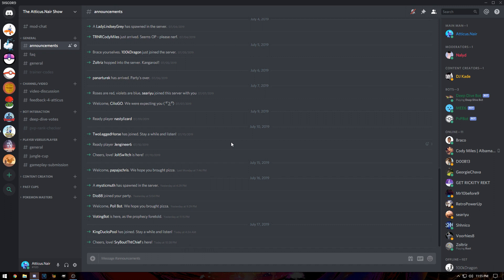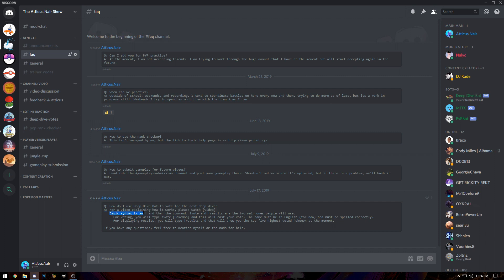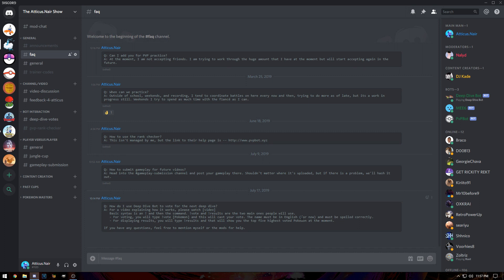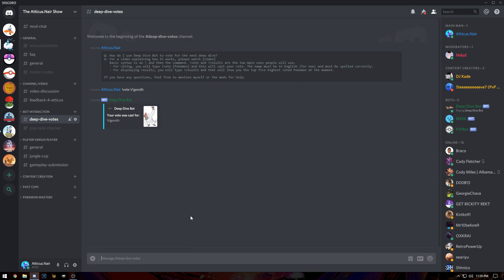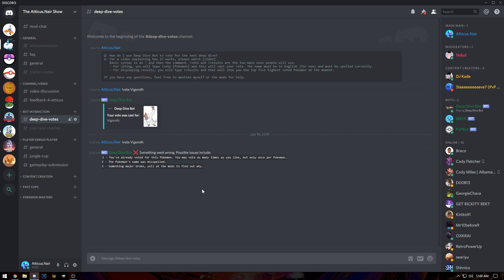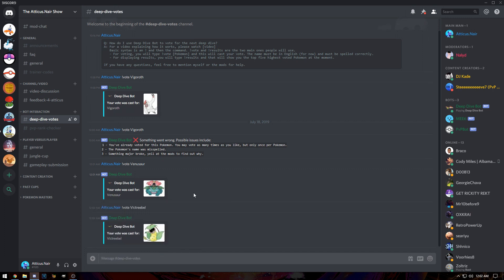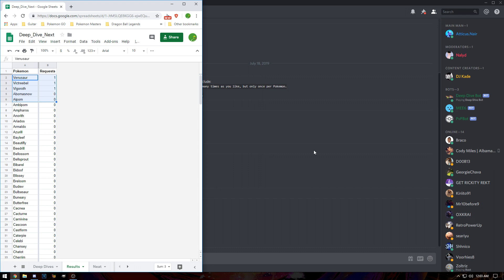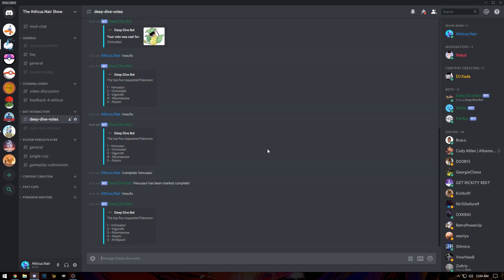How to vote for our next Deep Dive! | Explanation and Demonstration